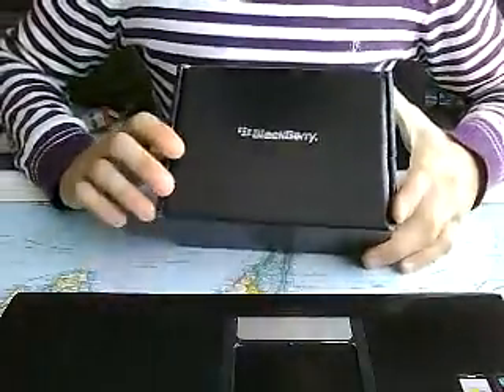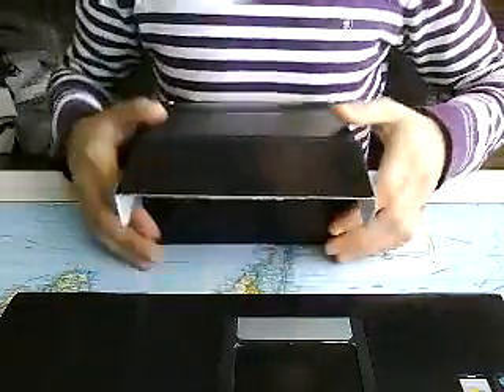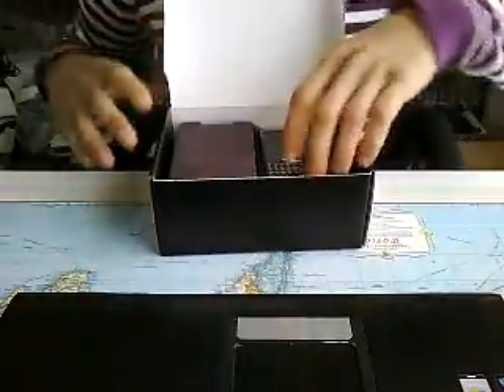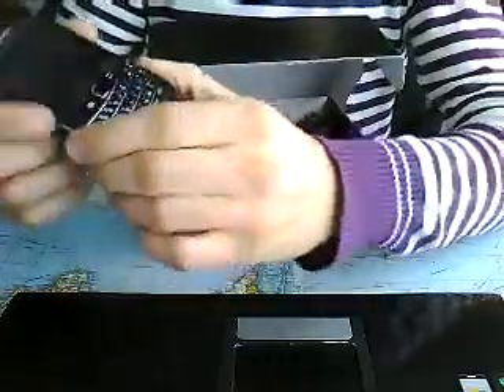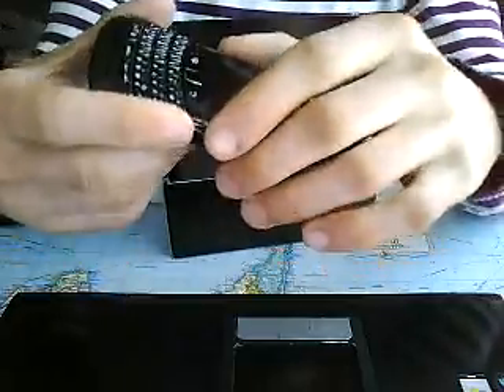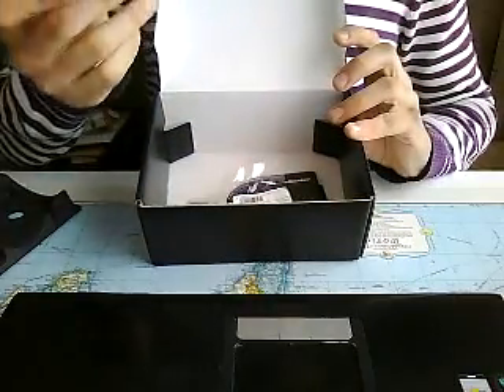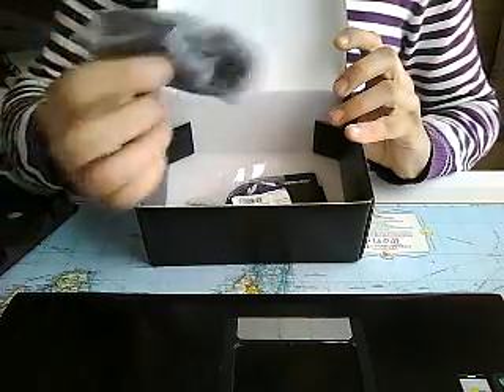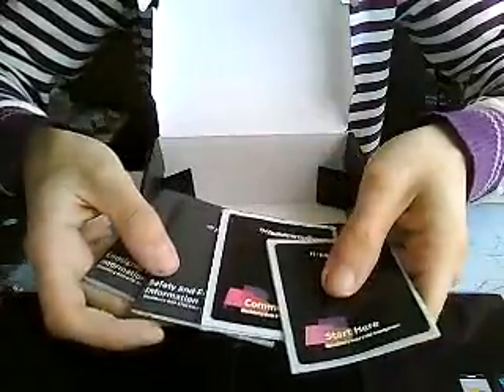unboxing blackberry bold 9780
me unboxing the blackberry bold 9780
sorry for the small little errors.
(p.s. turn up your volume)